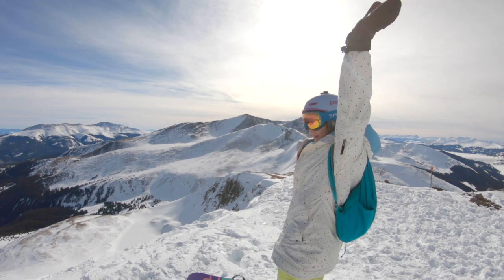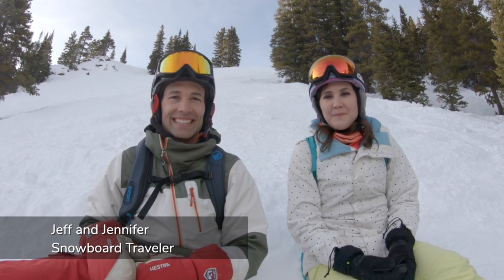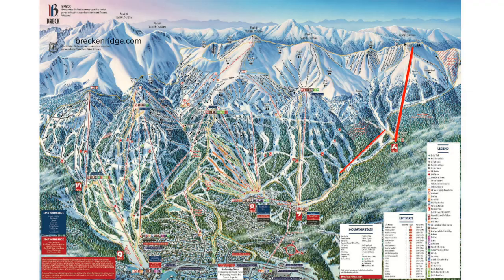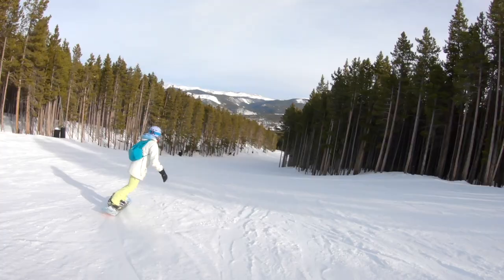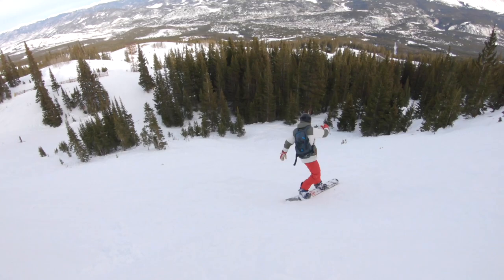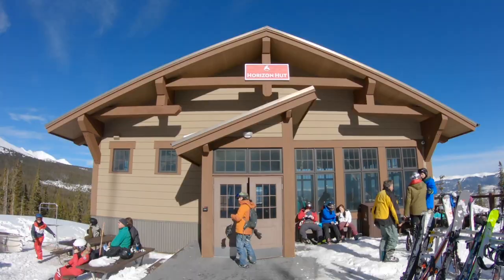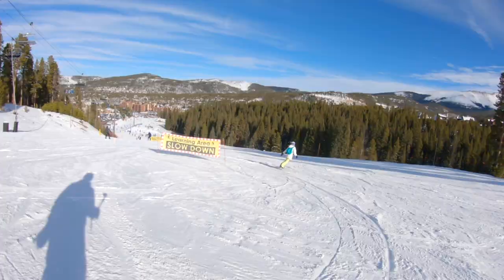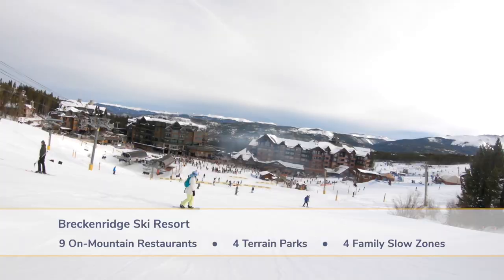BRECKENRIDGE Ski Resort Mountain Guide Colorado Breck Epic Pass | Snowboard Traveler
Breckenridge ski resort is a family friendly destination in the Tenmile Range of the Colorado Rocky Mountains. There is terrain for every level of rider to enjoy, from dedicated learning areas to high alpine extreme chutes across the five peaks. The resort boasts the highest chair lift access in North America and receives over 350 inches of powdery Colorado snow each year. Breckenridge spans 2,900 acres across five mountains, Peak 6 to Peak10. Peak 6 is intermediate with advanced hike to terrain. Peak 7 is intermediate. Peak 8 has a bit of everything and the highest elevation. Peak 9 has the learning area plus expert trees, and Peak 10 is expert only.

Consider supporting this channel using the Super Thanks feature.

The hotel links are affiliates for Hotels.com. If you click on the link, book the hotel, and complete the stay, this channel may receive a tiny commission at no cost to you.